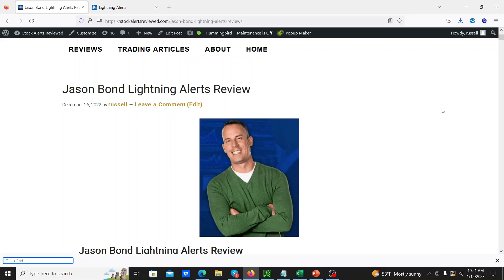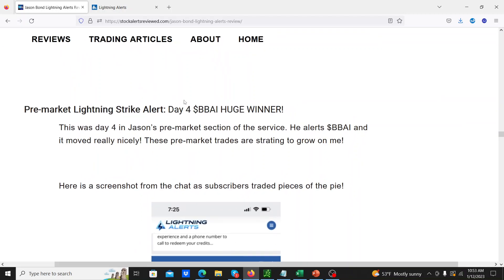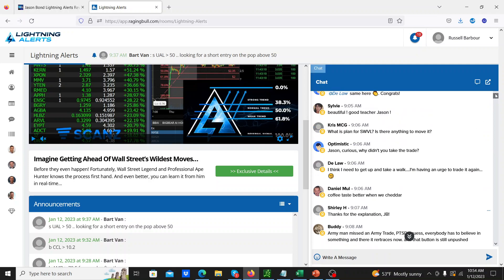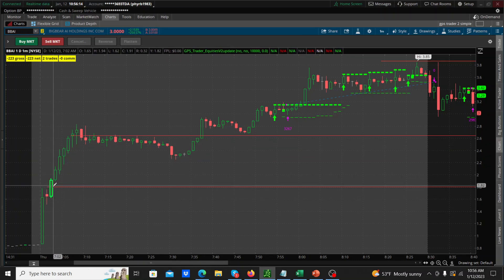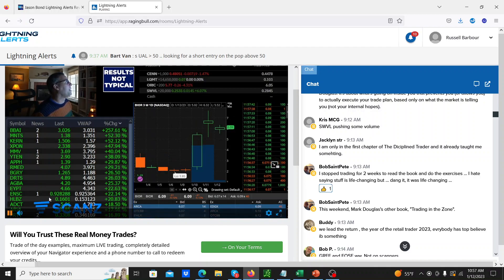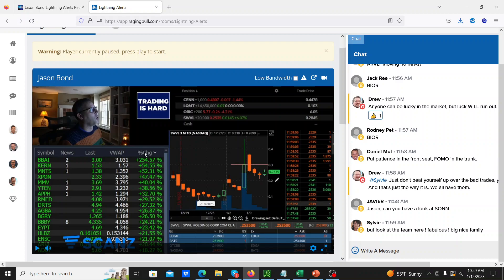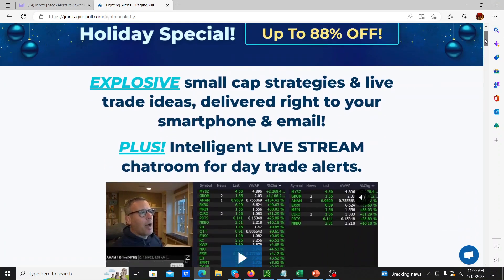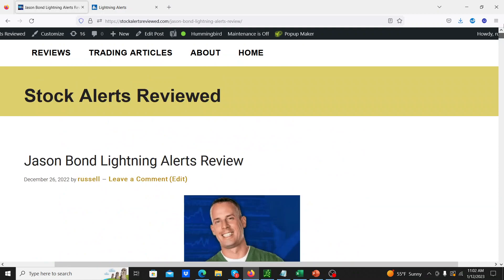Jason Bond Review Lightning Alerts: 100% WINNER!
Jason Bond Review Wow another nice morning trade pre-market from Jason Bond! Come and join my Stock Alerts Reviewed FB group!